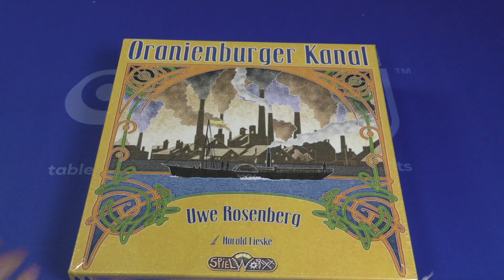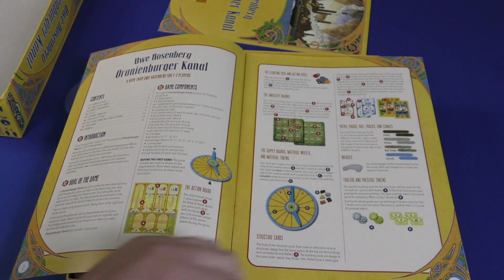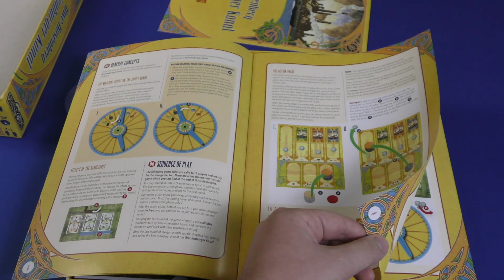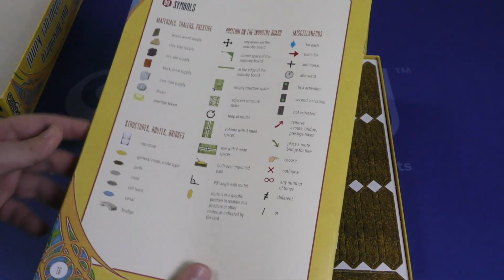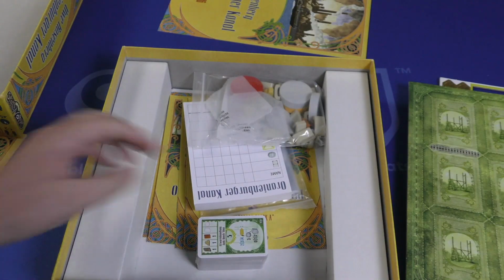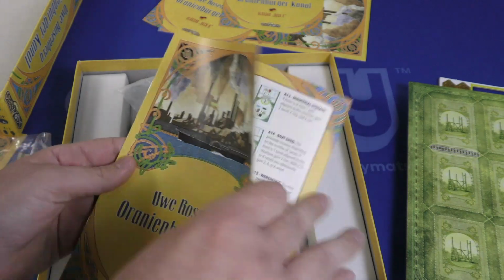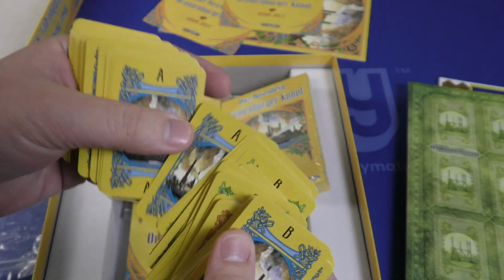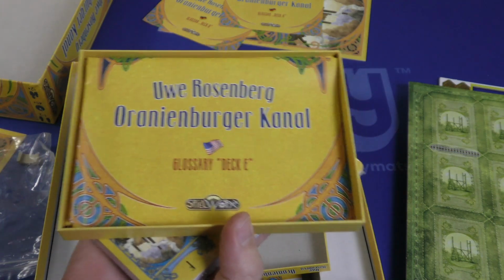Oranienburger Kanal - Daily Game Unboxing